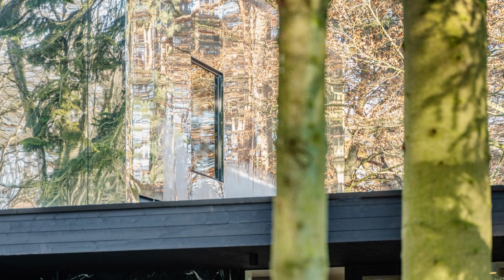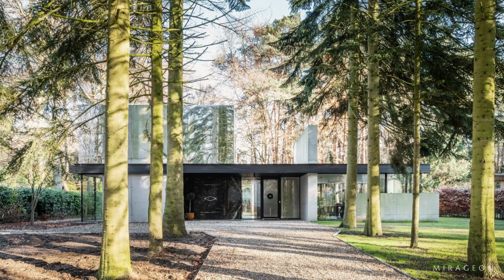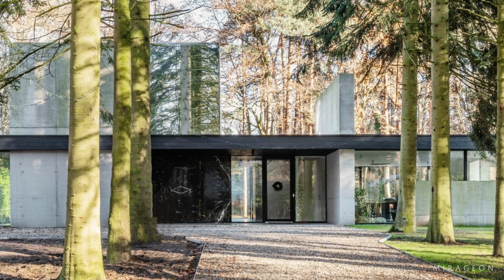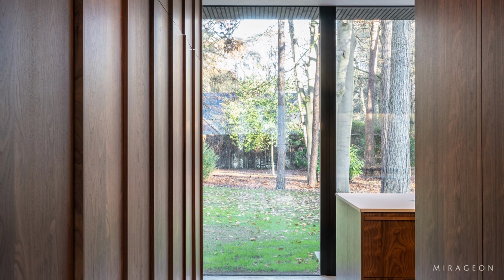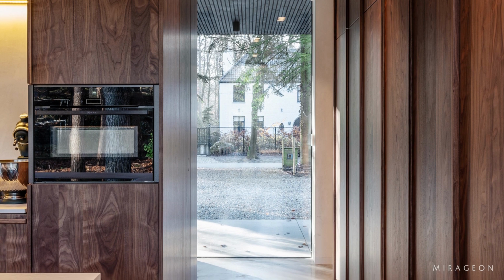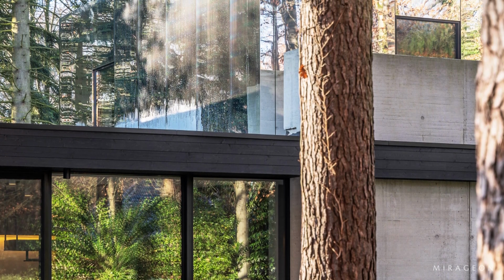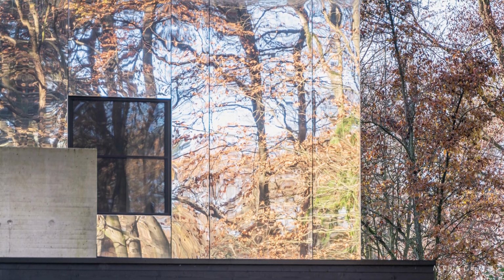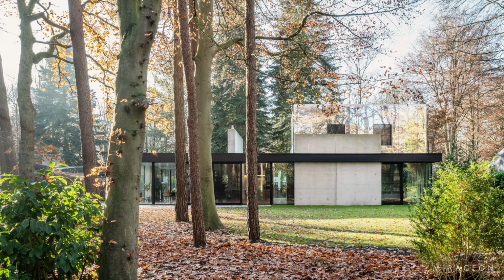A Mirror-Clad Disappearing Act | Beli House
Tucked into the forested green belt of Kalmthout, Belgium, Beli House is a stunning example of modern architecture with deep roots in 1960s design. Originally built as a mid-century villa, this home was reimagined by Studio Okami Architecten into a contemporary residence that merges raw concrete, mirrored aluminum panels, and walnut interiors. The mirrored upper floor reflects the surrounding woods, making the house appear like a sleek, horizontal bungalow.

Designed for modern living with an open floor plan, home office, and sustainable features, Beli House offers floor-to-ceiling sliding doors, continuous concrete floors, and seamless indoor-outdoor flow. A marble feature wall near the entrance adds a striking focal point, while the reflective façade minimizes bird collisions through natural condensation.

Join us for an in-depth look at this architectural tribute to Belgian modernism — a home that blends timeless elegance with thoughtful innovation.

Credits:

Architect: Studio Okami Architects
Lead Architects: Hans Vanassche en Bram Van Cauter
Location: Kalmthout, Belgium
Year of completion: 2022
Key Features: mirrored façade, concrete structure, walnut interiors, open layout, sustainability, architectural homage
Photography: Nick Claeskens